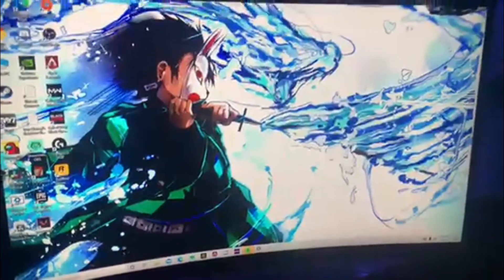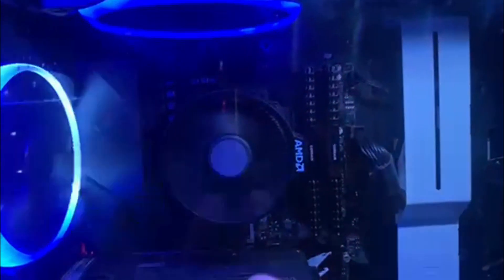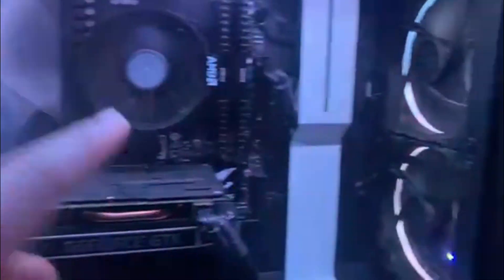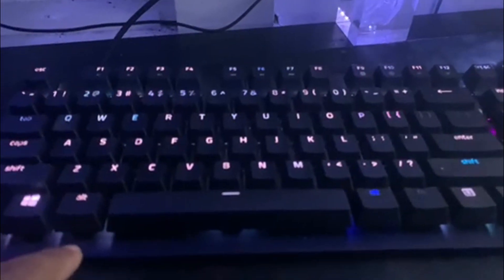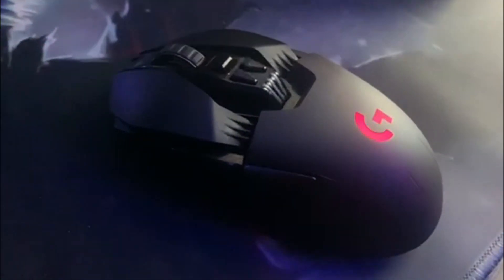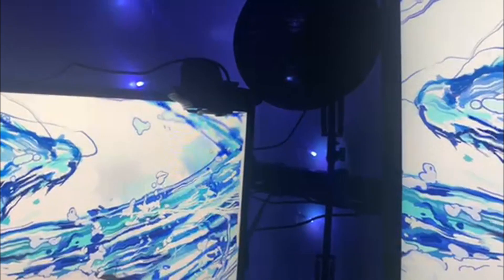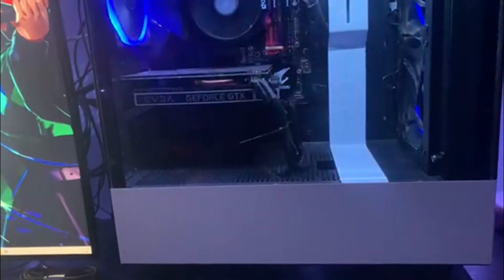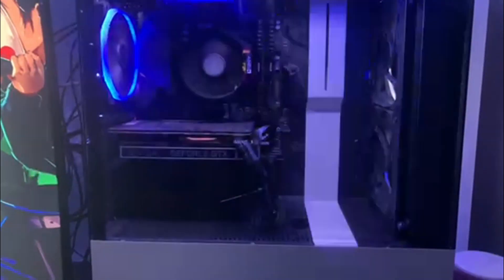A 18 Years Old DREAM Gaming/Setup Tour 2021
Hi I'm Zay and This is My 2021 Gaming/Streaming Setup Tour.

It took me sometime to make an updated setup video because i felt my setup wasn't as good as many others but then I realized that's what makes it unique. Everyone has something different and i wanted to show you guys what I was able to accomplish at 18. I hope you enjoyed the video and if you're new around here drop a sub so you won't miss out on future uploads and be sure to check out my Twitch down Below where I stream Gaming.